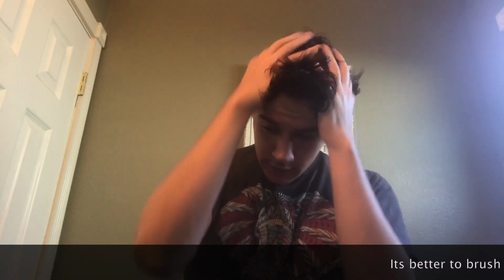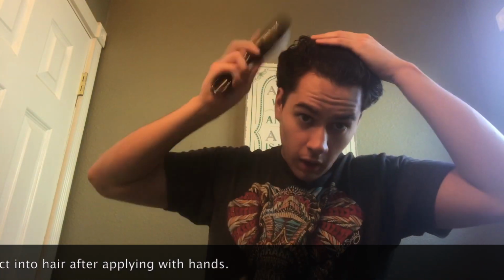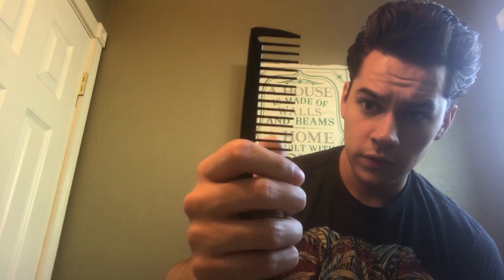Tips & Tricks | Styling Treatment & WAX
Isaiah demonstrates how he uses O'Douds Styling Treatment and (Limited Edition) Wax to achieve a natural and classic look with hold and volume.

STYLING TREATMENT
A medium hold conditioning and styling cream with a natural shine. For manageable, relaxed, and natural hair styles. Just a dab will give you enough control to keep your hair in place and out of your face, all while deeply conditioning your hair and scalp. Infused with chamomile extract and a blend of essential oils that:
- Fights dandruff, inflammation, and irritation.
- Antimicrobial and antibacterial.

Hold: Medium
Finish: Natural
Scent: Lavender + Peppermint
Size: 4 oz / 114g

O'DOUDS x SHEAR REVIVAL WAX
This styling wax gives you a long-lasting firm hold with tons of natural texture and a neutral finish. The strength of WAX is where this product shines. Where you put it is where it stays, but with the added ease of restylablility. Golden Jojoba oil provides deep conditioning that shines in both O’Douds & Shear Revival products. Kaolin & Atlantic Sea Salt blend to provide a strong, textured finish that is completely unique.

Size: 4oz
Scent: Black Pepper & Lime
Hold: Strong
Shine: Neutral
ABOUT
O’Douds is a grooming and self-care company dedicated to quality without compromise. We make all of our goods by hand at our Lab in Brooklyn, New York, using only high-quality, natural, vegan, and cruelty-free ingredients. Our products are simple, effective, good for you, and good for the Earth. No harsh chemicals, synthetic fragrances, parabens, or phthalates. O’Douds is Sensible Grooming for Sensible Humans.